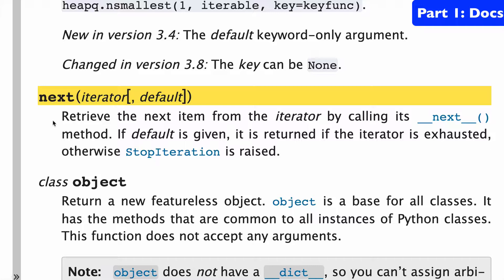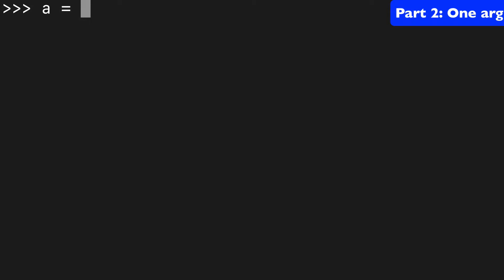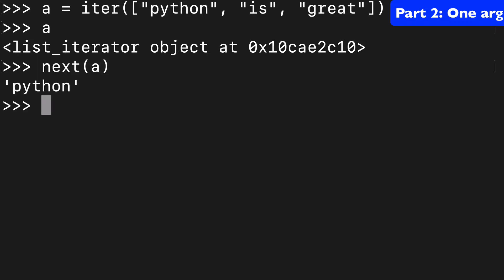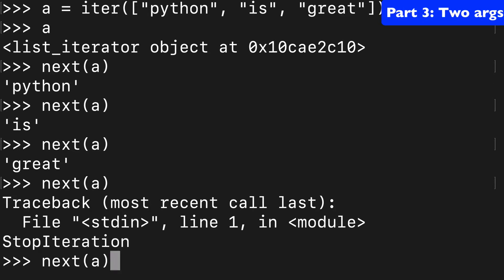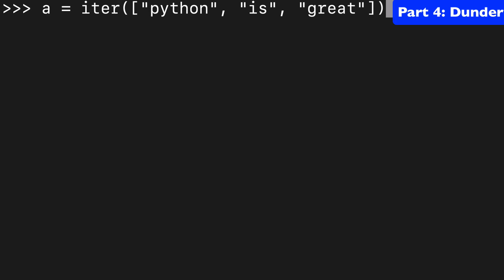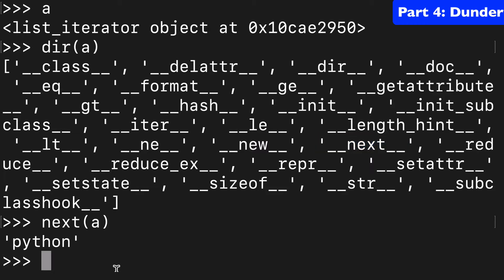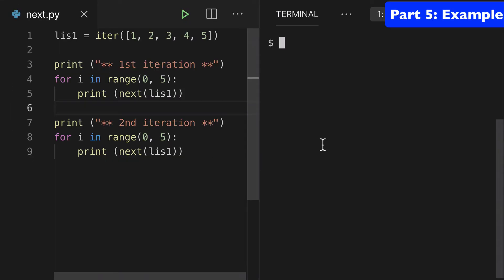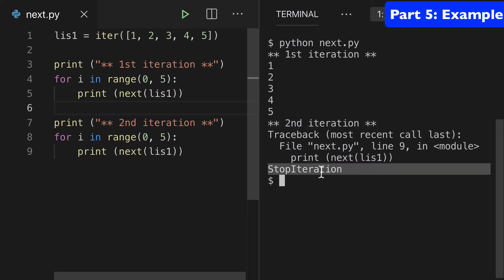Python 3 next() built-in function TUTORIAL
Tutorial on how to use the next() built-in function from the Python 3 Standard Library.